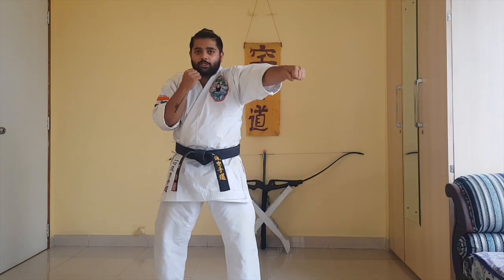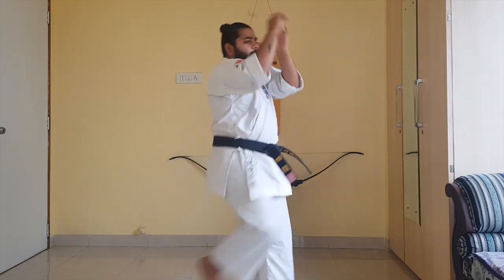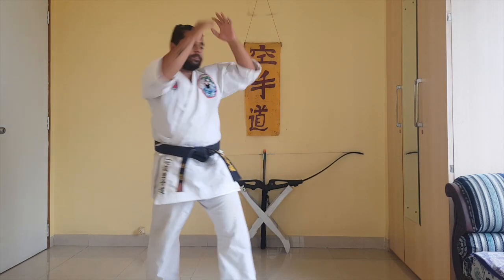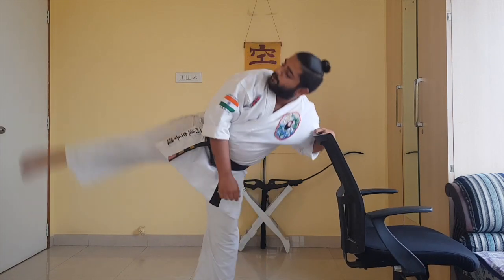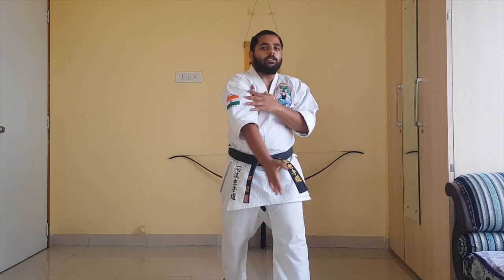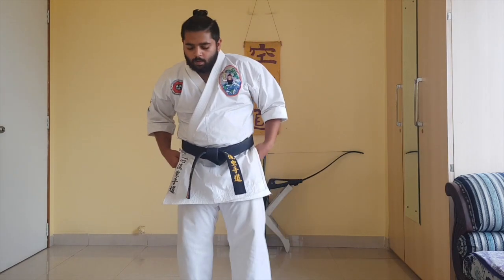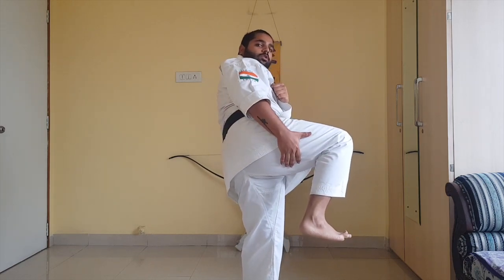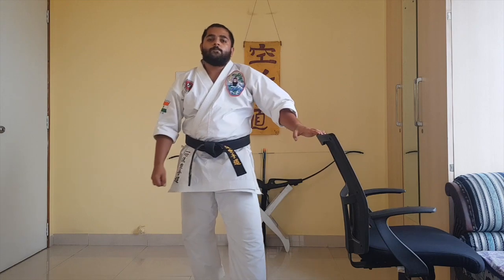5 exercises from traditional karate to Improve your kicks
improve your kicks like a karate practitioner.

Dojo: Isshinryu Karate & Kobudo Association of India